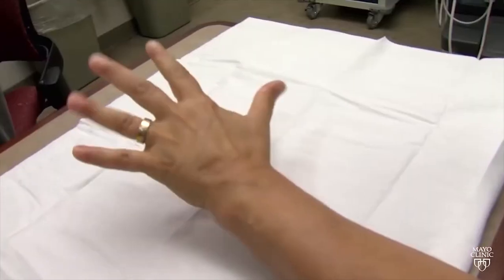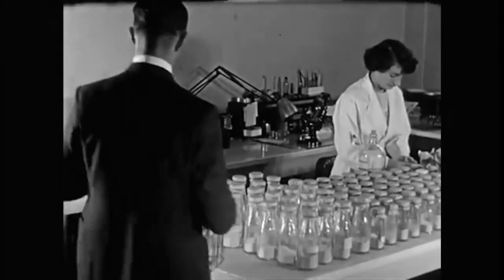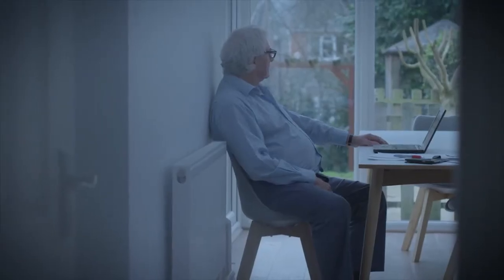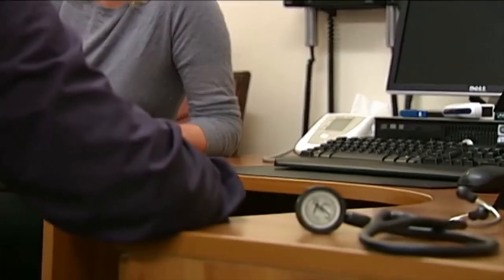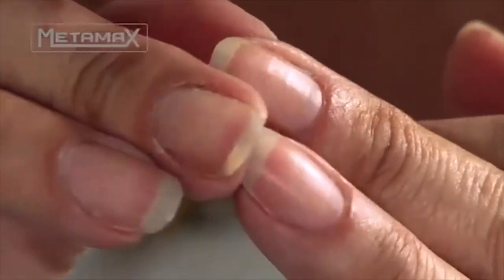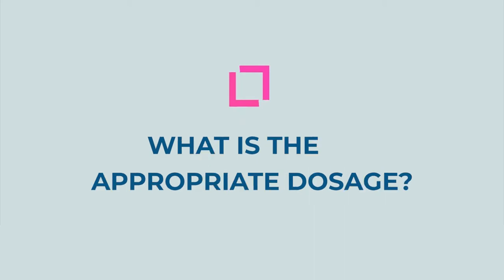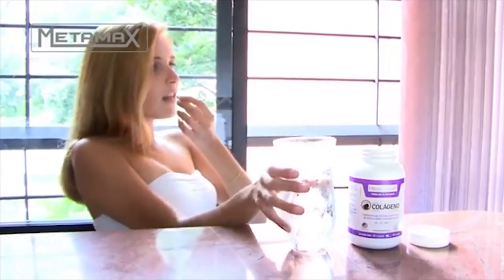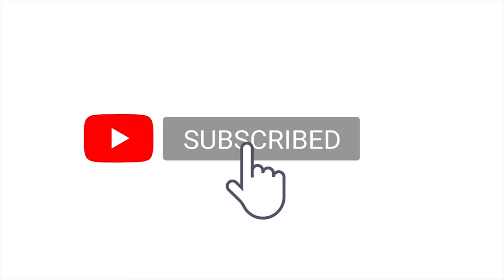MSM or Methylsulfonylmethane for your ARTHRITIS |MSM For Joint Pain? |Msm Supplement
There is a supplement, known as MSM—Methylsulfonylmethane, and it is the number 1 remedy for curing inflammation to the joints, otherwise known to be arthritis. The best thing about this formula is that it not only cures pain in the joints, but it also gives endurance, strength, muscle growth, and speed, especially to athletes. Great, right?

About us:
"We provide weekly new Top This videos"

Submit your videos:
To get featured on our channel submit your videos

Music in Video:

NO COPYRIGHT Commercial Music | Commercial Background Music No Copyright by MUSIC4VIDEO